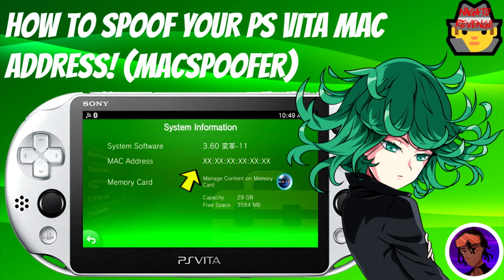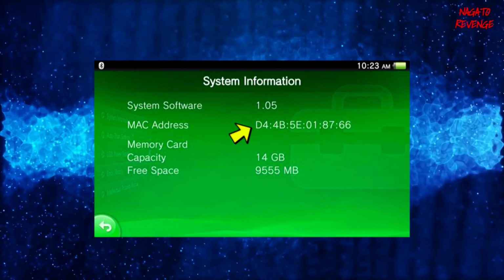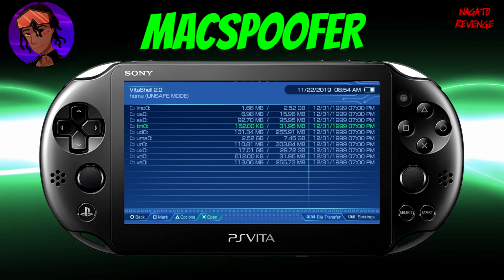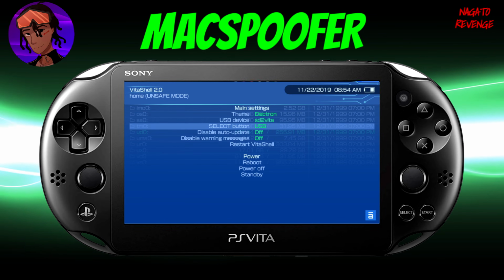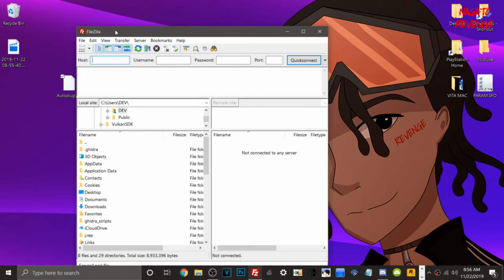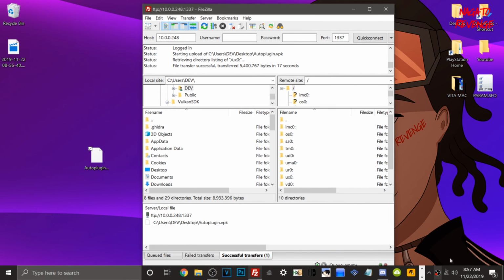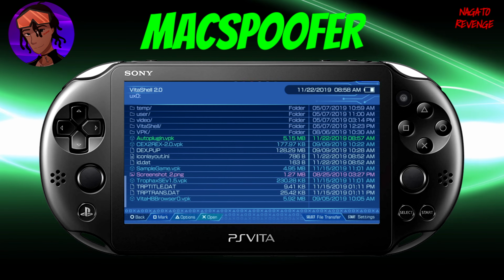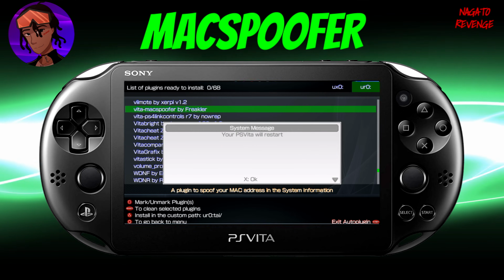How To Spoof Your PS Vita's MAC Address! (MacSpoofer Plugin) 👨‍💻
This is useful if you want to show someone your system settings without viewing your mac address!

★ How To Hack Your PS Vita On 3.71/3.72 FW! | H-encore² | TheFlow HENkaku (3.65/3.72 FW)

★ Prerequisites:

• A Modded PS Vita that is already hacked *Trinity/HENkaku/H-Encore/H-Encore²*
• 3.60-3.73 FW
• VitaShell
• AutoPlugin
• MacSpoofer Plugin
• Optional: FileZilla FTP Client
• Optional: USB Charging Cable

★  Credits:

➤TheFlow: For developing this plugin.

hash=item443bada244:g:52MAAOSwqHFcvJ9Y

★ 30 Modded Korean PSN Vita Platinum Trophies!: